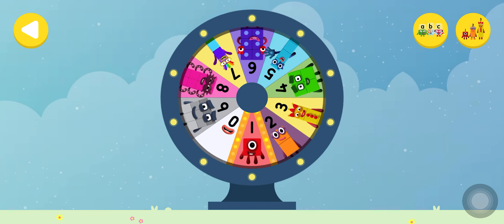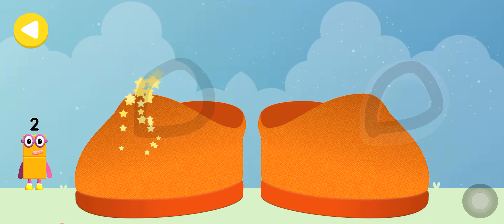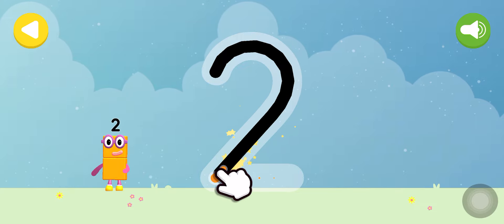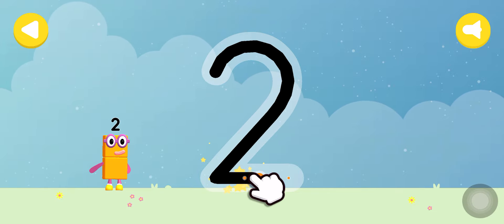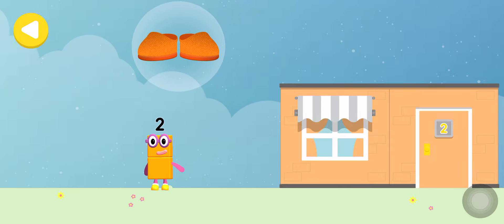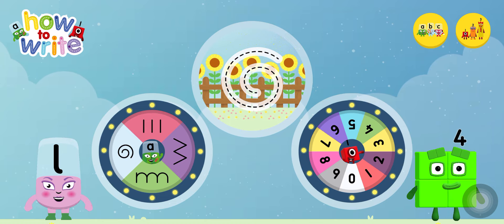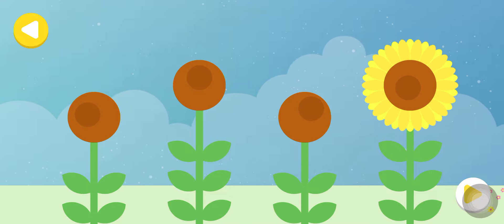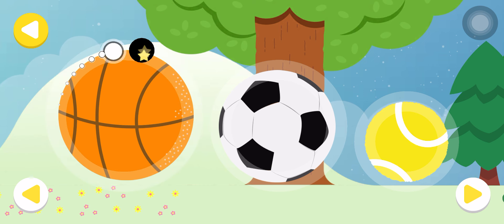HOW TO WRITE & TRACE NUMBER 2 & LETTER L & A | CBEEBIES GAME NUMBERBLOCKS ALPHABLOCKS CARTOON